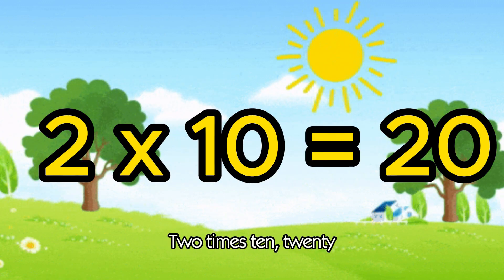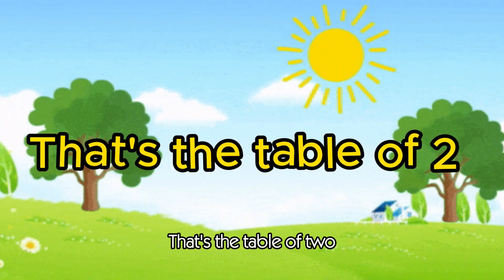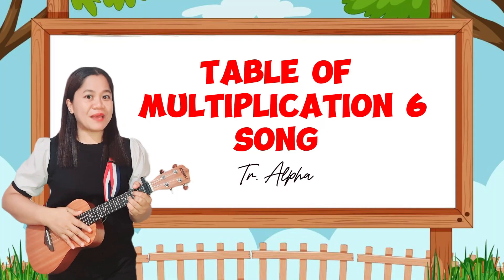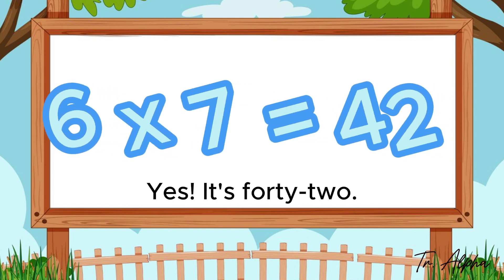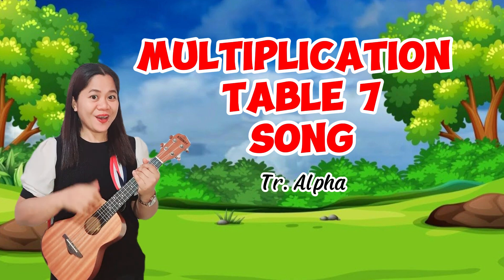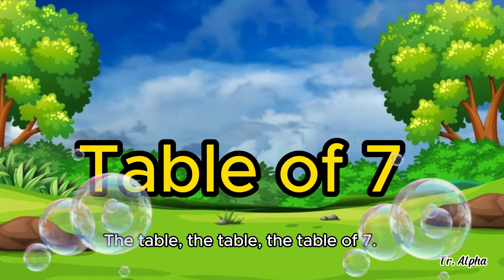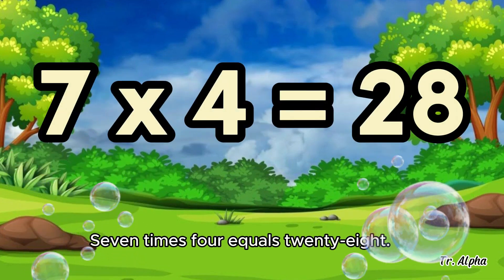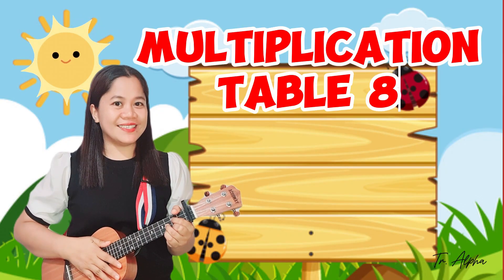Multiplication Table 2-9 Song//MathSong//KidsSong//RhymesforKids//EducationalVideos//Tr.Alpha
MultiplicationTableSong